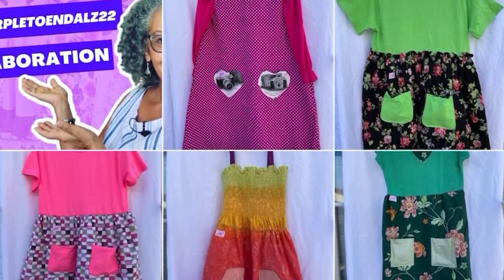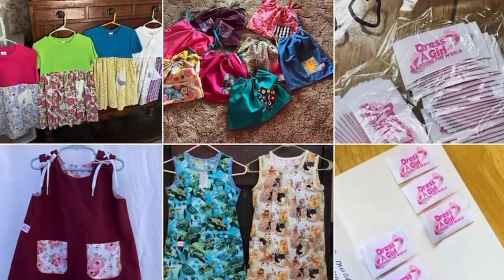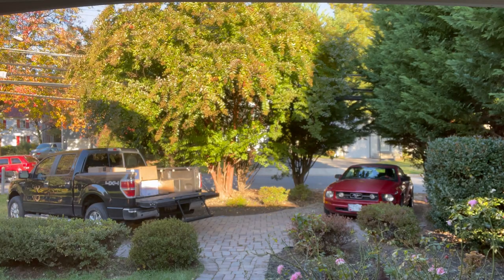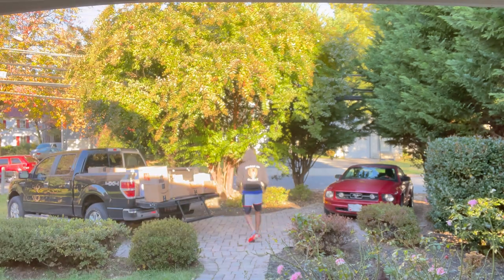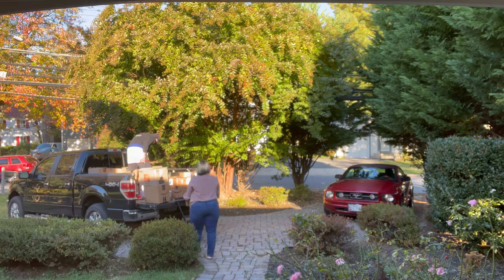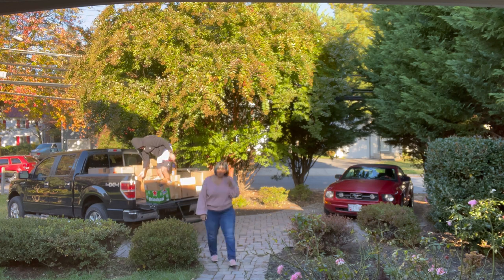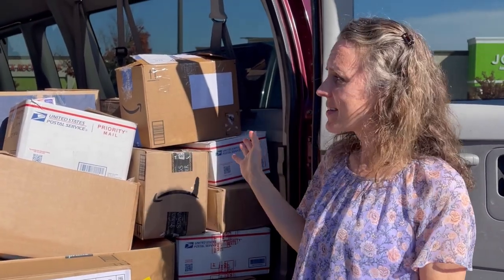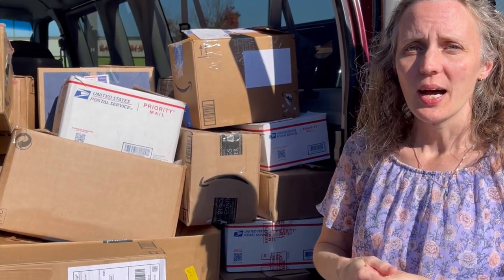The dresses have been donated! My ambassador has a message for you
Get all the details on the dress donations and how much was raised for projectdressagirl2022

QUESTIONS?

Musician: @iksonmusic